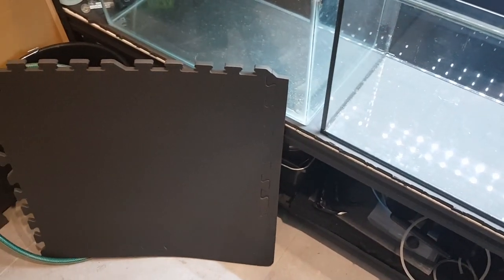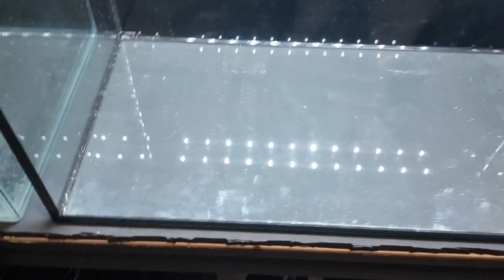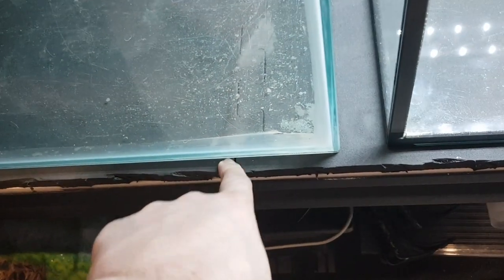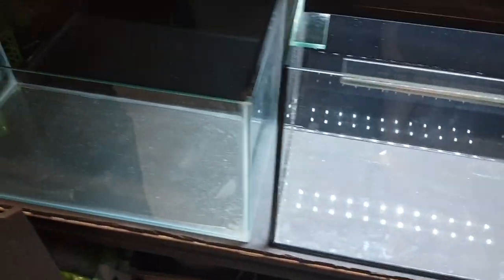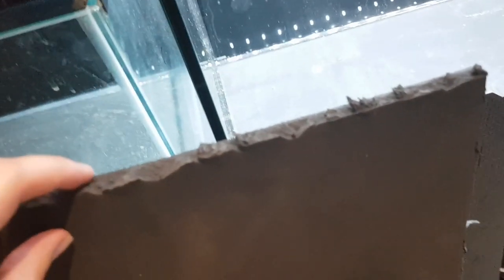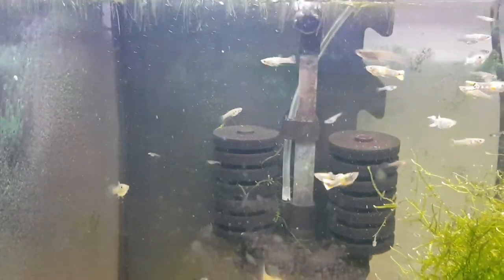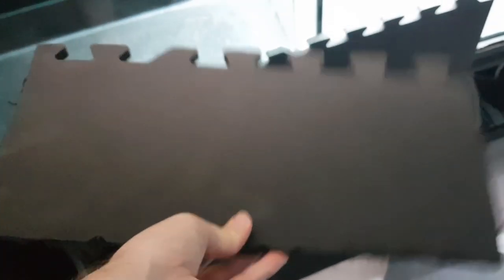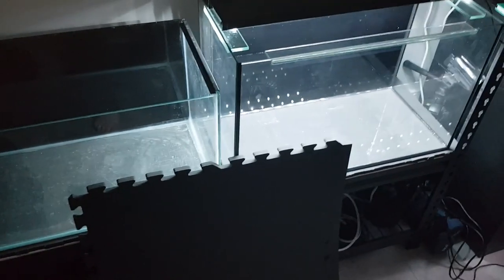Under Aquarium Foam (EVA Camping Mat)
EVA foam is a great choice for prevention of cracks on smaller aquariums. I personally would not use it on tanks bigger than 3ft-4ft. As I am only using 2ft tanks it is quite suitable for me. It can also be used for aquarium background if you have spare! The jigsaw connections also make it quite easy to change length and add extra if needed. It is  quite easy to cut and comes in all different sizes.